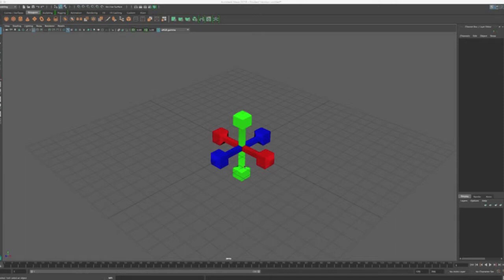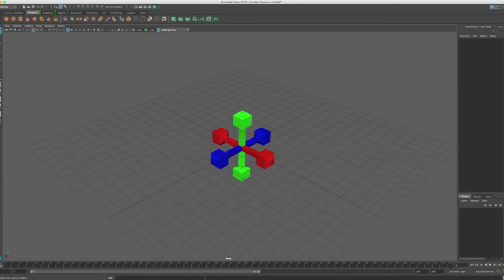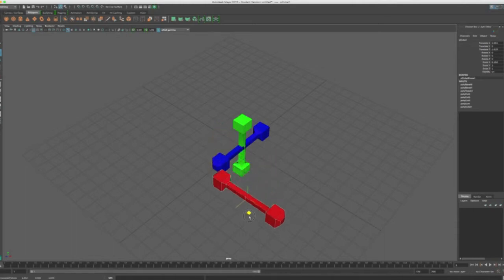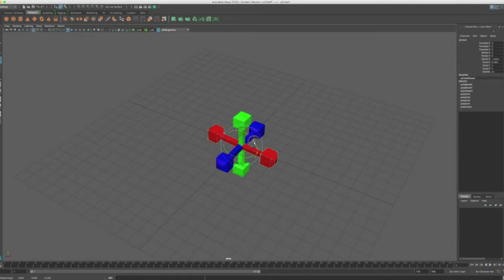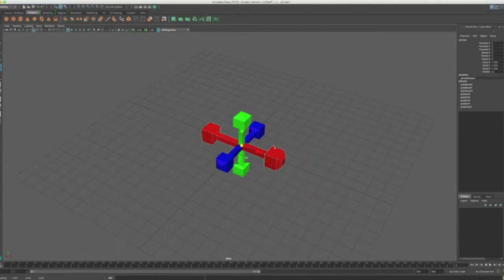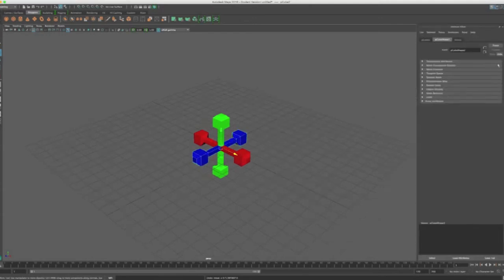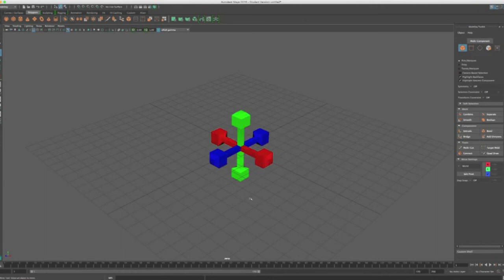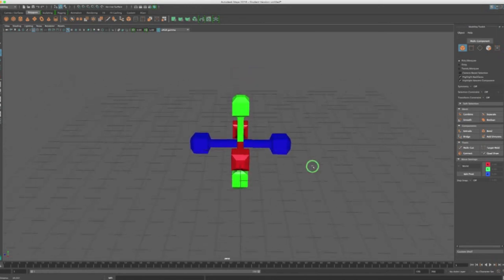Basic Navigation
Basic Navigation in Maya 2017